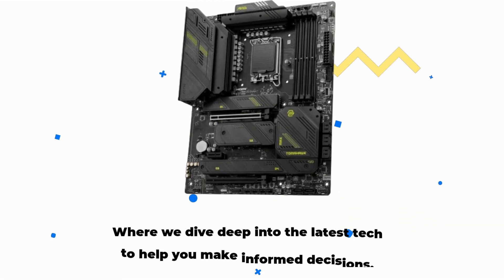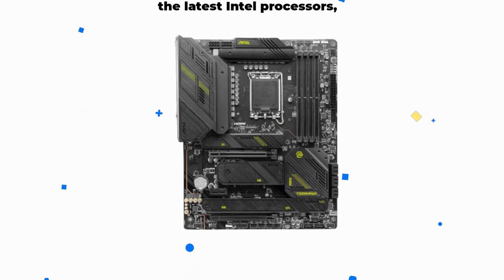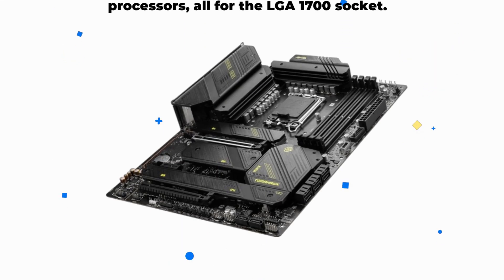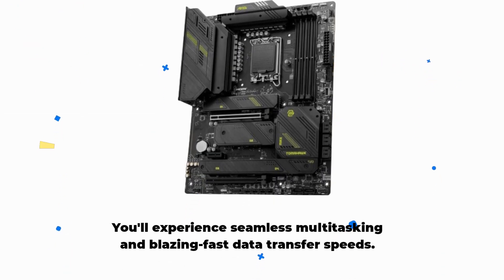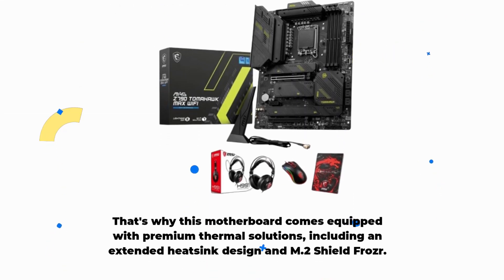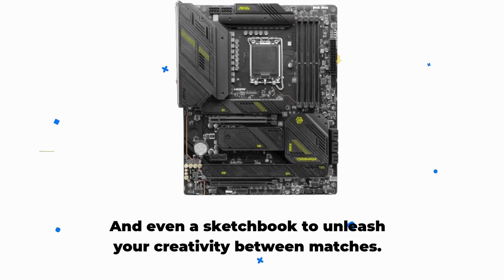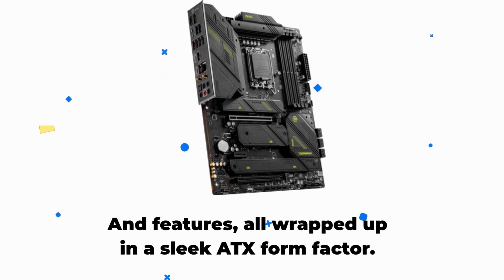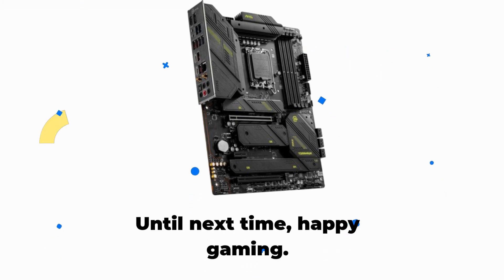💻 MSI MAG Z790 Tomahawk MAX WiFi Gaming Motherboard Review 💻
Amazon Product Name : MSI MAG Z790 Tomahawk MAX WiFi Gaming Motherboard

Welcome to our in-depth review of the MSI MAG Z790 Tomahawk MAX WiFi Gaming Motherboard. In this video, we'll explore the features, performance, and capabilities of this high-performance motherboard designed for gaming enthusiasts. With its robust build quality, extensive connectivity options, and built-in WiFi support, the MSI MAG Z790 Tomahawk MAX WiFi offers gamers a solid foundation for their gaming rigs. Join us as we delve into all the ins and outs of the MSI MAG Z790 Tomahawk MAX WiFi Gaming Motherboard and discover why it's a top choice for those seeking reliability and performance in their gaming setups.